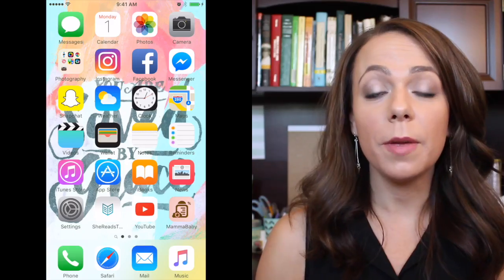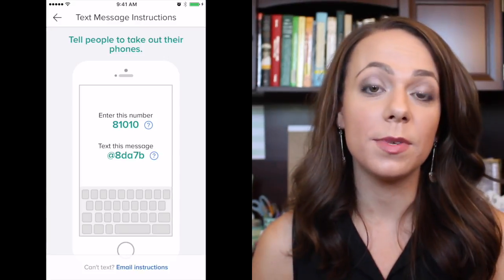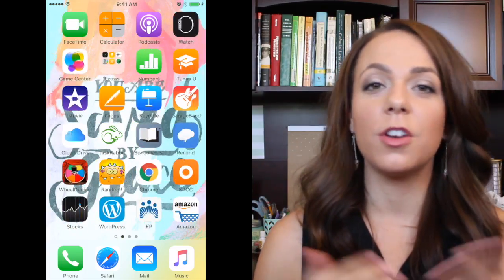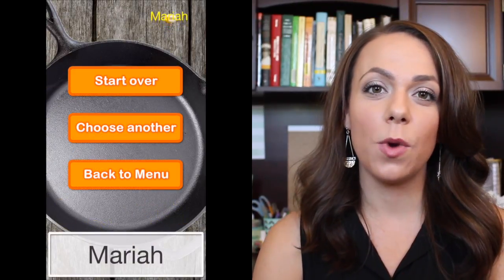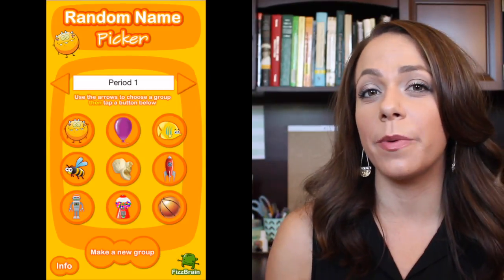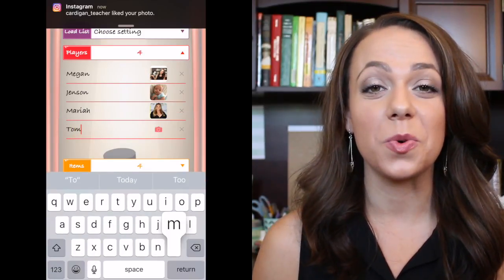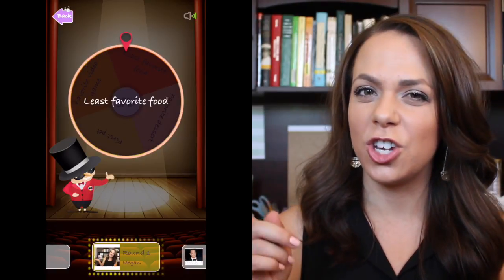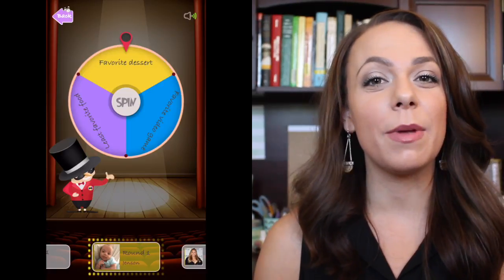3 fun apps for the 1st day of school {with tutorials!}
Here are a few of my favorite apps to use on the first day of school! I even got fancy with my new computer and included some tutorials.

Remind (free)
Random Name Picker (free)
Wheel Decide (free, or the option to upload photos and customize your wheel colors with the $0.99 deluxe version)

Let’s Connect!

Here's a link for half off your first Birchbox! :)

Wantable Box discount!